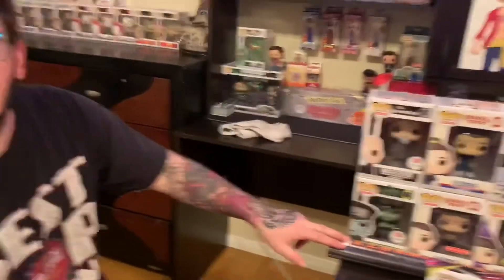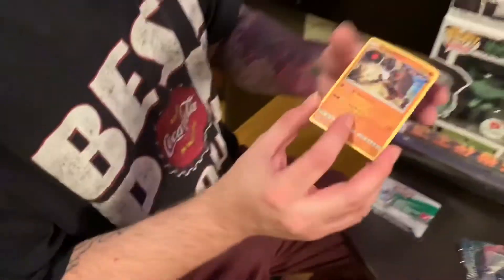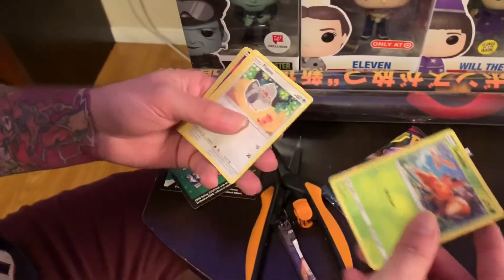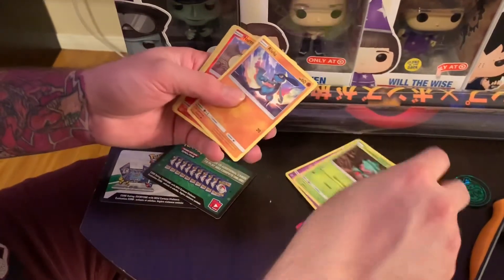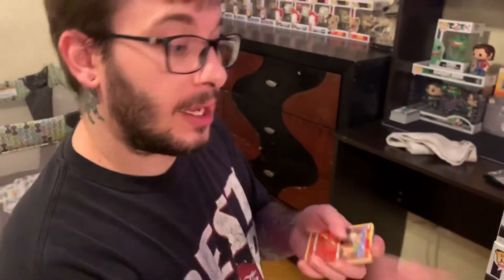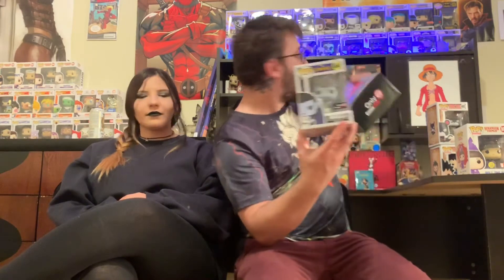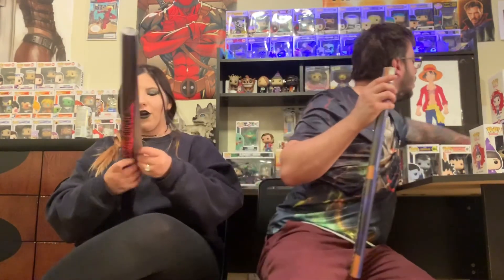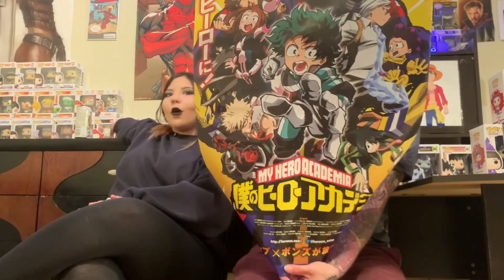Friday The 13th - Pokémon Opening and This Week’s Funko Haul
Hey everyone! This is the first video we did together, and we are so excited to share our collection with you!
It’s Friday The 13th, and we hope everyone enjoys our newest video!

Today we showed the following items:
Funko POP! Eleven #843 - Funko app priced $11
Funko POP! Eleven #847 - Funko app priced $15
Funko POP! Will The Wise #805 Glow in The Dark - Funko app priced $24
Funko POP! Will The Wise #805 Unboxed - Funko app priced $10
Funko POP! Gajeel #481 - Funko app priced $11
Funko POP! Pantherlily #483 - Funko app priced $9
Funko POP! Angela #464 - Funko app priced $14
Funko POP! Uncle Fester #817 Glow in The Dark - Funko app priced $24
Funko POP! Herman Munster #196 - Funko app priced $38
Stranger Things Season 3 Promo Poster
My Hero Academia Group Poster

Peace, Love, and Pops! ✌🏻